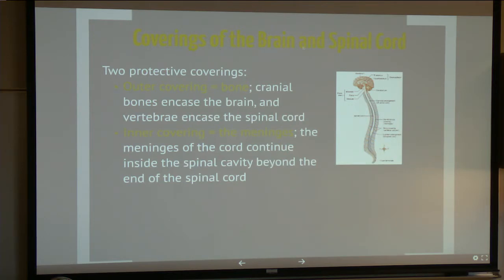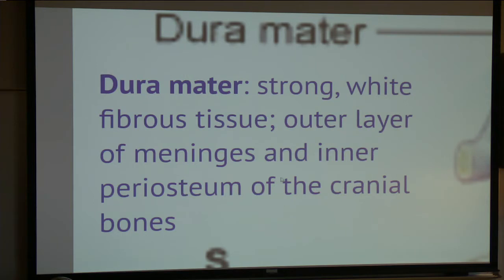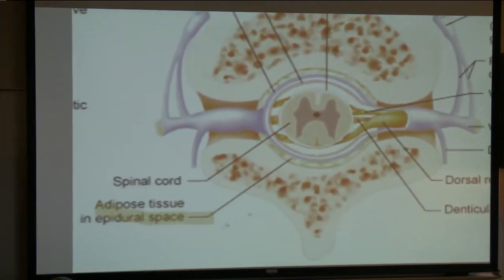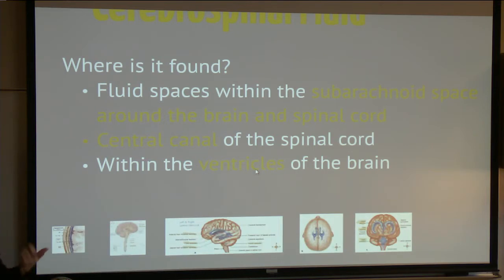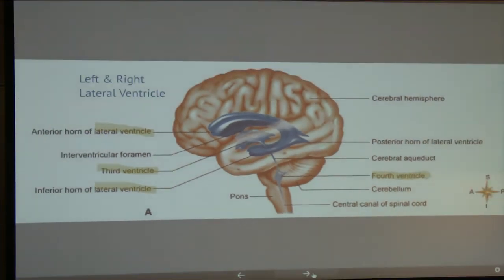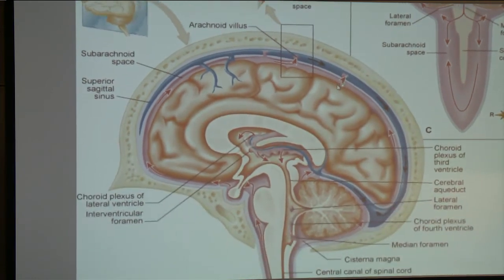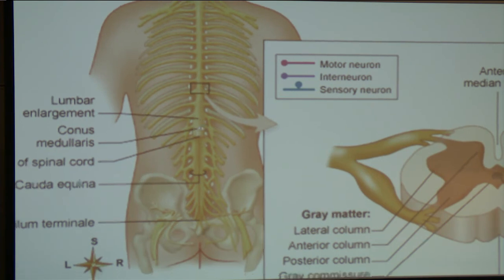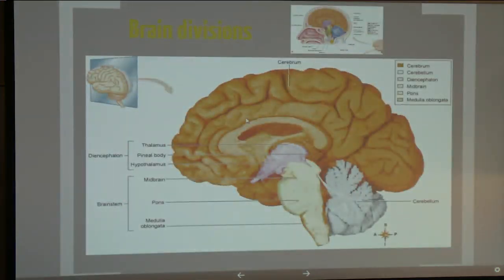Chapter 20: CNS (Part 1)